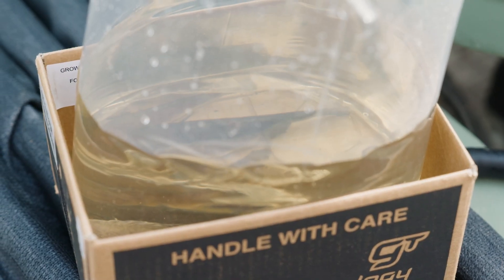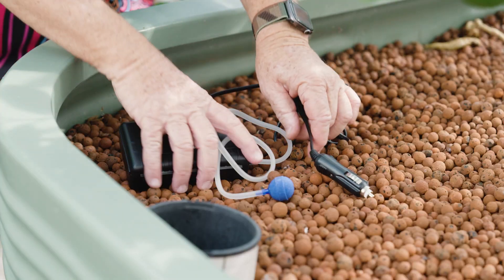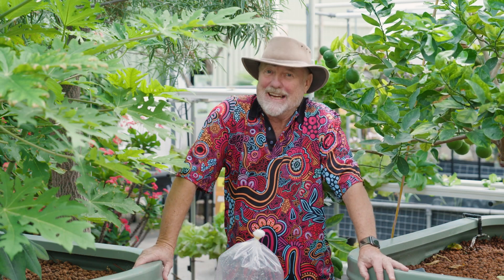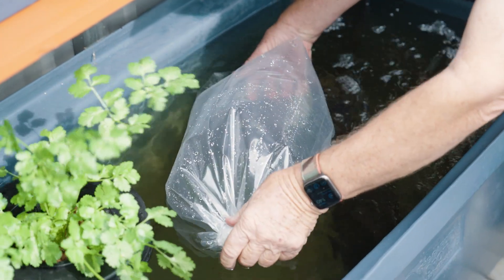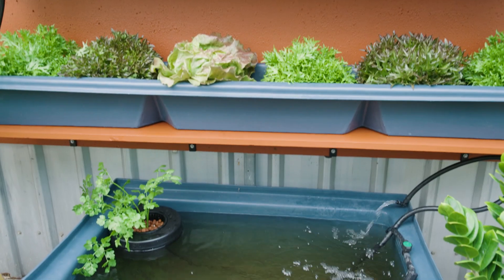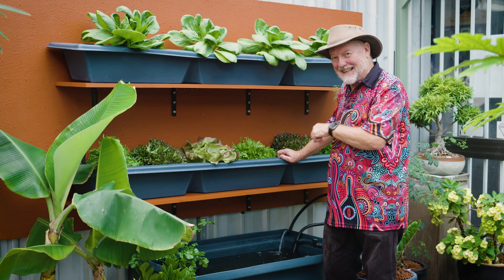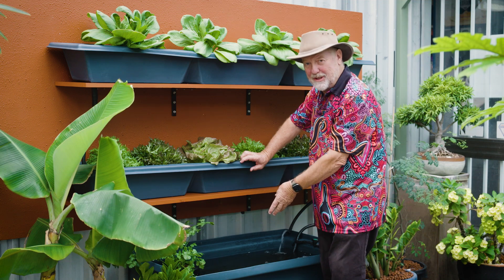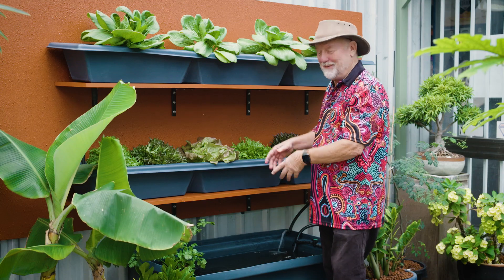The Garden Gurus - Getting Fish into your pond safely, with minimal stress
Neville loves fish and shows us the best way to minimize their stress when transferring ponds.